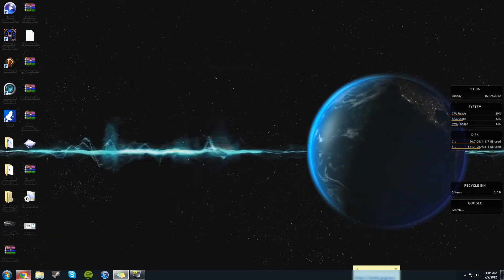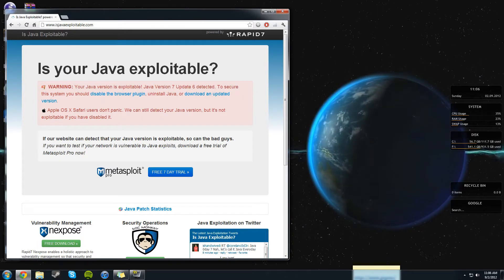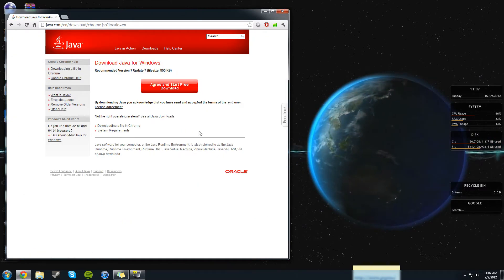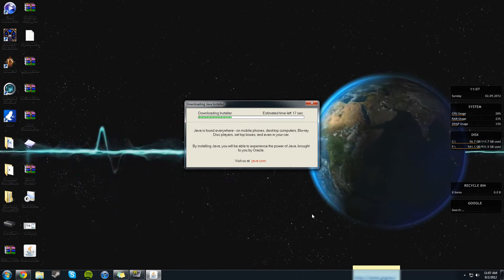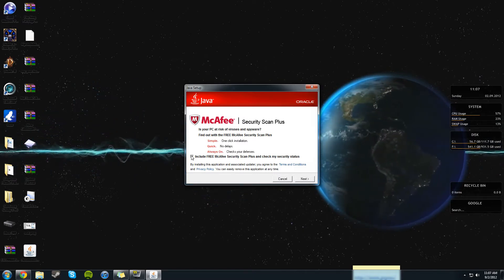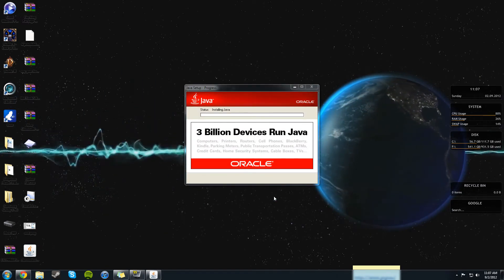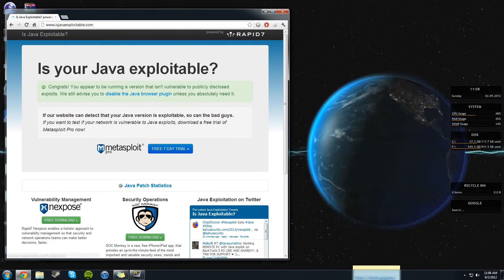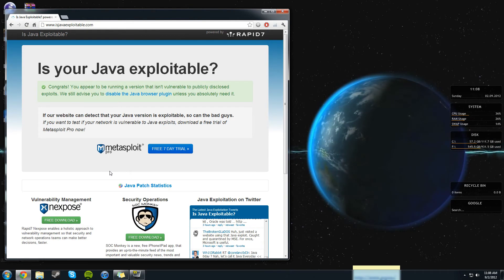Java 7 EXPLOIT - How to Check and Patch! [Security Vulnerability]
Hey all, bringing you a video to keep your computers safe and sound! This should take at most 2 minutes out of your day and is something that everyone should do.